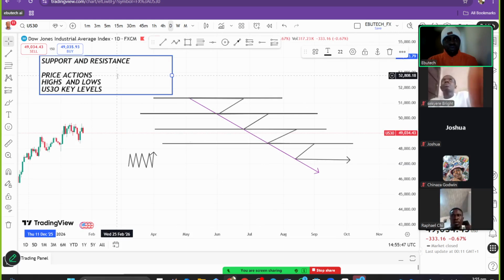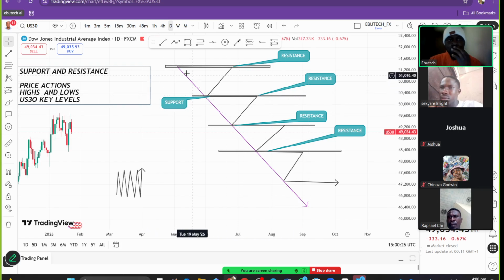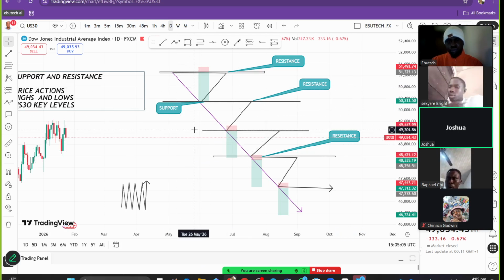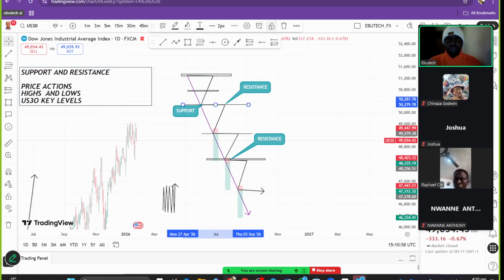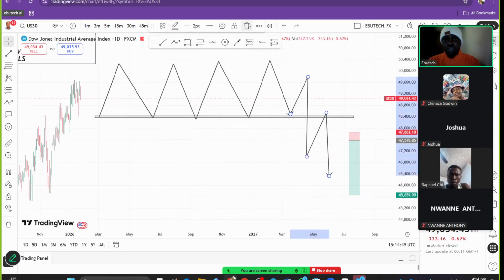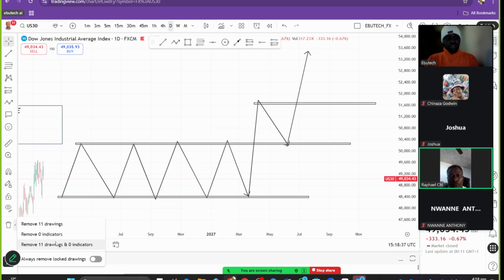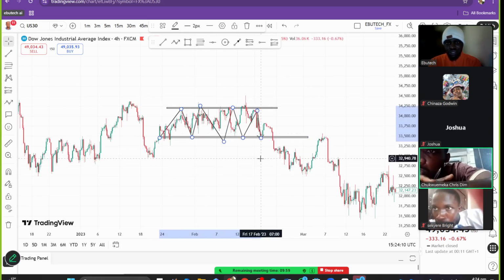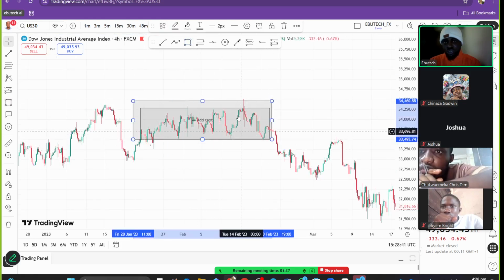SUPPORT AND RESISTANCE